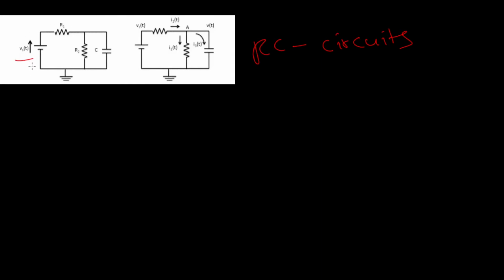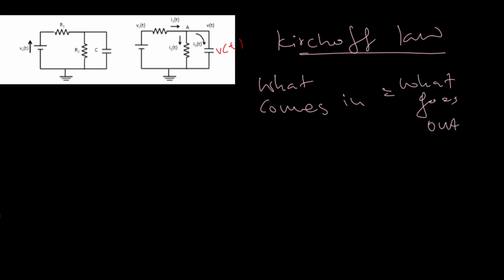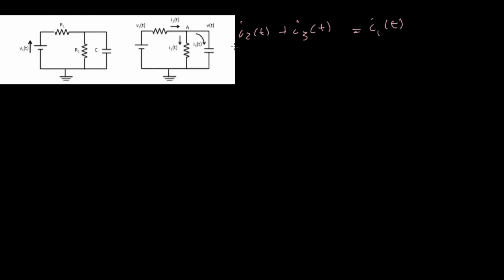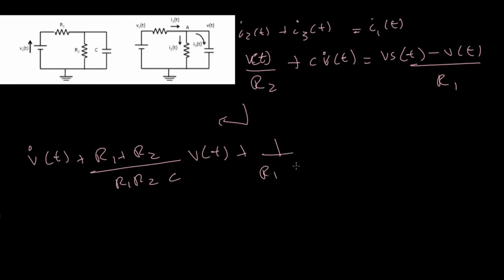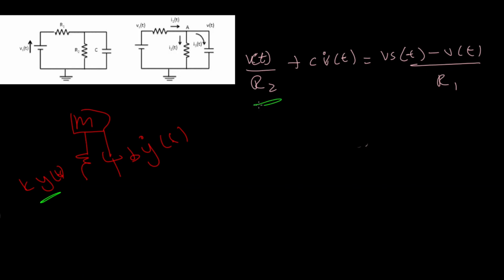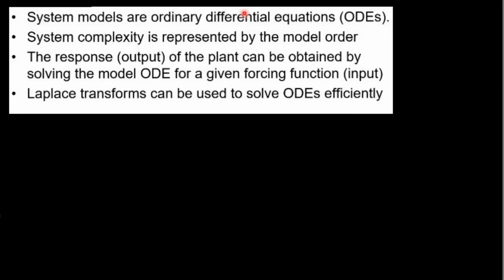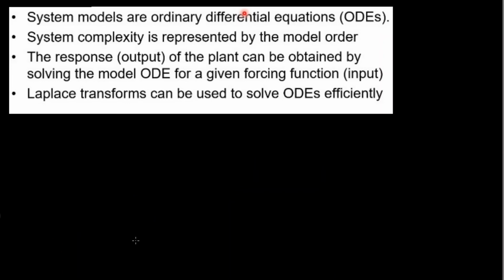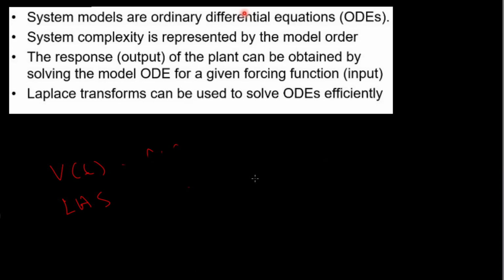Control systems part 2: Mathematical System model of RC: circuit (summary)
Hello there
This is your average student with another video on control systems
This is part three on System models on rc circuits

ps : please check the first video before proceeding to this